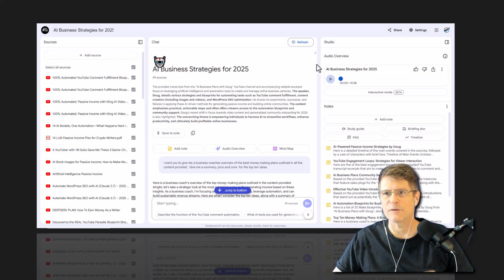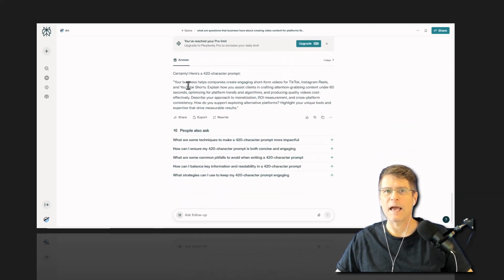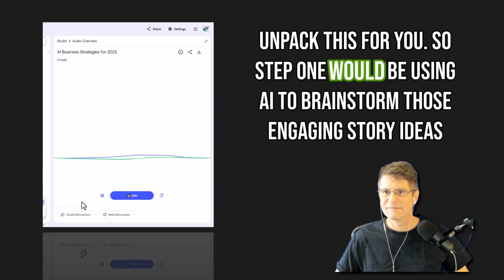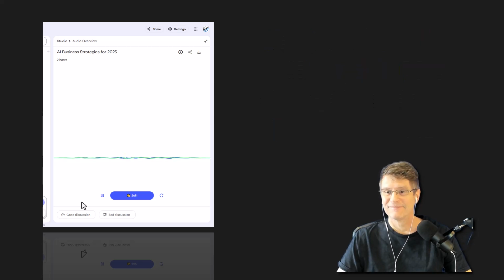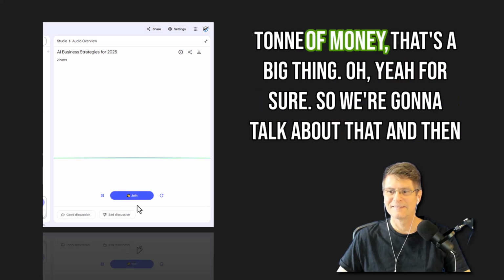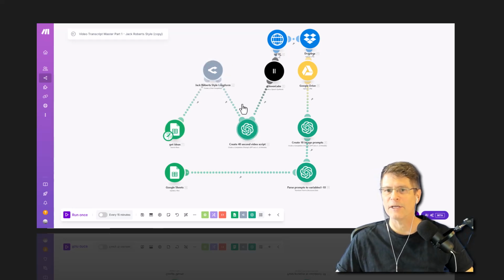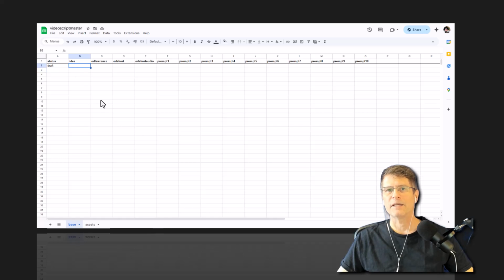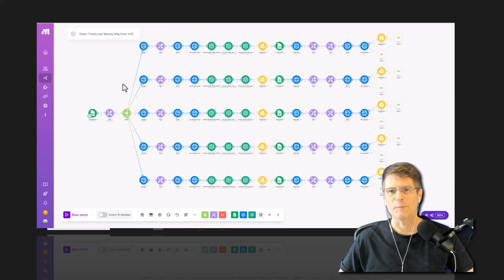Turn Your FAQ Page Into a Video Sales Machine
Now it's easy for small business to repurpose your text website content into engaging short-form video that captures attention, with no need for professional camera and lighting. You don't even need a smartphone.

Plus a strategy to repurpose video to tiktok, youtube, instagram and others - automatically. and by the end, you'll know how to build content ideas that turn into engagement, leads and sales that are specific to you your business or service.

if you are an established local service business whos search engine traffic has dried up and you need to transition to put your content where your audience is

If you are a home based entrepreneur looking to make money online or

how to create high quality video at super low cost

so we can maintain your visibility no matter what changes come from search engines or the social platforms

Now, I'll show you how to use ai to create video to build leads that turn into sales and revenue no matter what type of business you are in.

00:00 I Can't Believe How Easy This Is Now…
00:30 Repurpose Your Content Like a Pro (Without a Camera!)
01:03 Why This Works for Every Business Type
01:32 Step-by-Step: From Podcast to AI-Generated Video
02:04 Automation Glitch? Here’s How I Fixed It
03:11 Turning Simple Conversations Into Eye-Catching Animations
03:47 The Full System: Notebook LM, Perplexity, and Prompt Engineering
04:20 Ask AI Anything: Real-Time Answers to Boost Your Strategy
05:03 The 5-Step Formula for Viral Short-Form Videos
06:12 No Design Skills? No Problem—Here’s the AI Workaround
06:42 Post Everywhere Without Lifting a Finger
07:10 Turn Views Into Real Revenue (Without Losing Your Brand Voice)
07:38 The Ultimate AI Automation Assembly Line
08:14 Custom-Built Automation for YOUR Business
08:44 Watch AI Build Your Content—From Audio to Finished Video
09:46 Final Touches: Blog Posts, SEO & Bringing It All Together